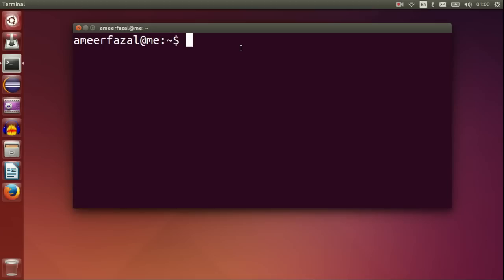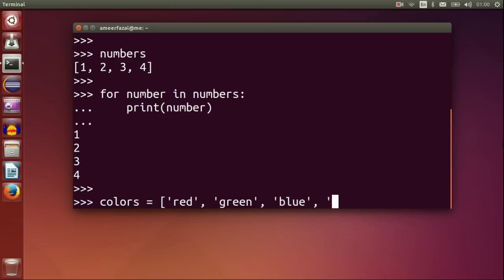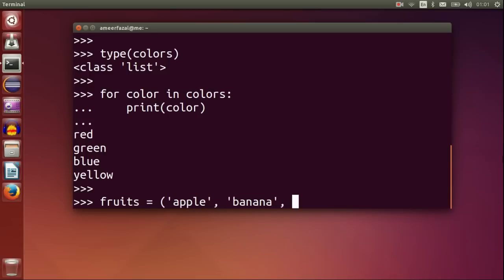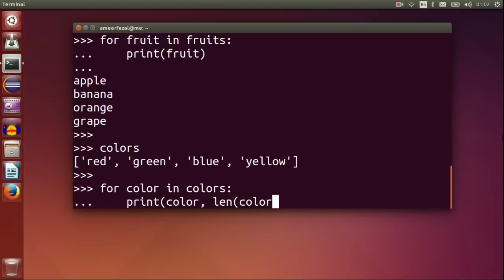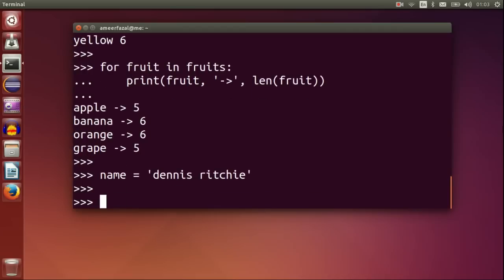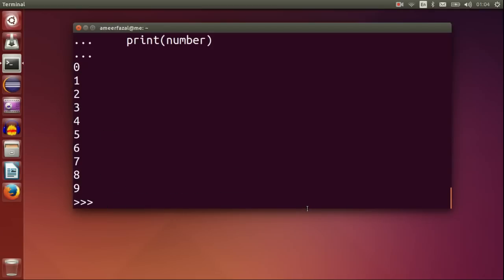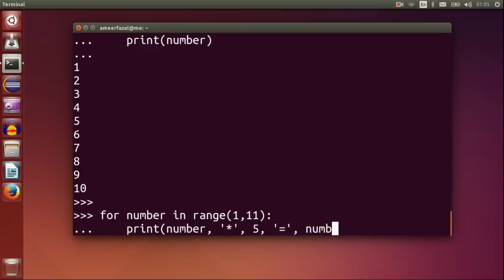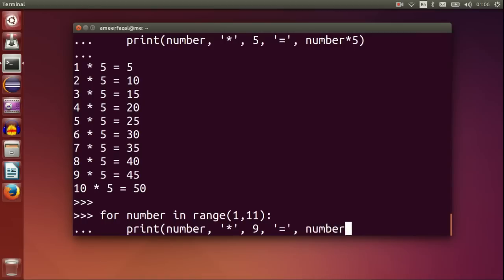The for Statement : Python Tutorial #10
This is the tenth video in my Python Tutorial Video Series. Python is a very popular programming language. In this video, I am discussing the for statement : control statement for looping. The tutorial uses Python 3.5.1, the very latest version and the computer is running on an Ubuntu 14.04 LTS Operating System.

Happy Coding!